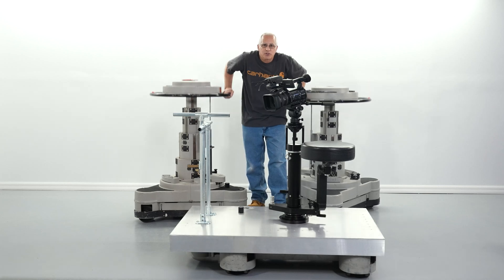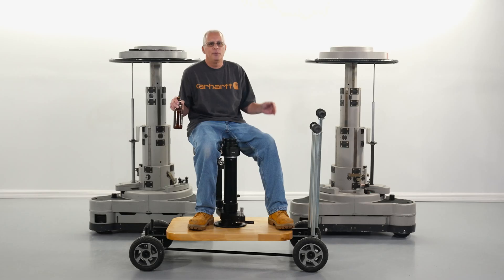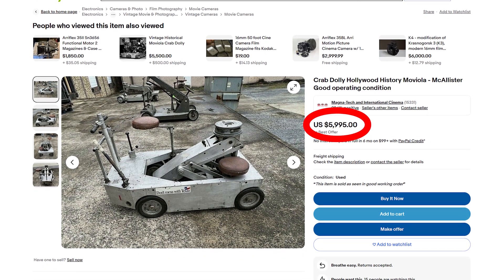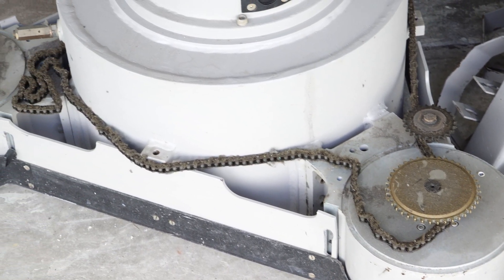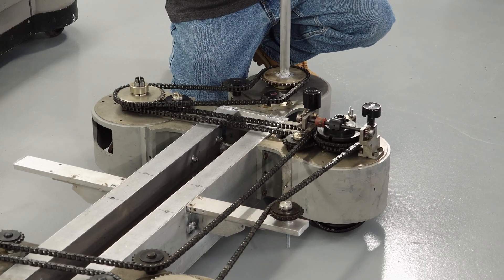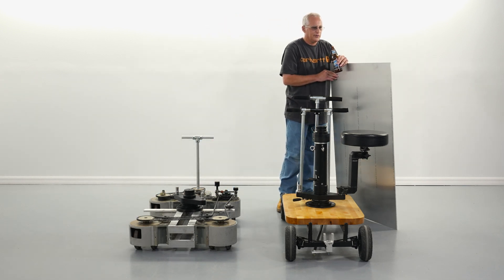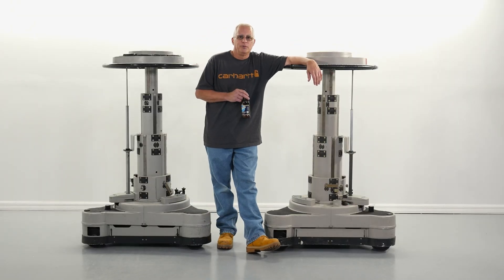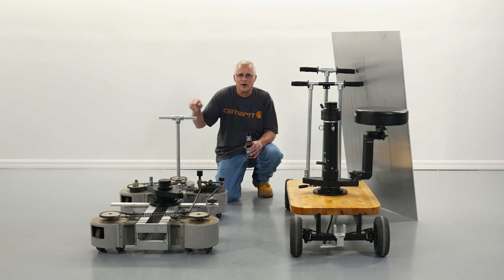DIY CRAB Mode Dolly - How We Built a Crab Steering Dolly Out of Old Vinten Studio Pedestals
How to build a crab steering dolly out of old cheap Vinten studio pedestals.

We purchased 5 Vinten Fulmars for $295 each with the expectation of using some of them as parts to build a crab steer dolly for our studio.

Of course, we had no idea if that was even possible, but when Mr Dog Poop tells the Maintenance Man to do something, he usually does it. Even if it seems impossible.

In this case, he built an amazing Crab dolly for just about $2000 which is less than the cost of a low end doorway dolly. The deck and frame are all lightweight aluminum, so the entire rig is under 100 pounds but it works as well as a Fisher Dolly or Leonard Chapman dolly for a fraction of the rental price.

While other studios are spending hundreds of thousands of dollars on equipment, the Mr Dog Poop Studio Team is building inventory and tools that will elevate them beyond the top studios for pennies. Well, not pennies, but in comparison to the big boys, it is a drop in the bucket.

We have plans to build even more equipment on the cheap, from lighting to camera rigs to get unique shots, different angles and better cinematography.